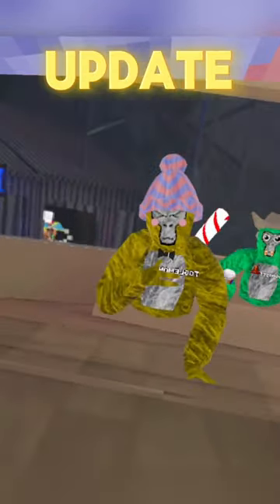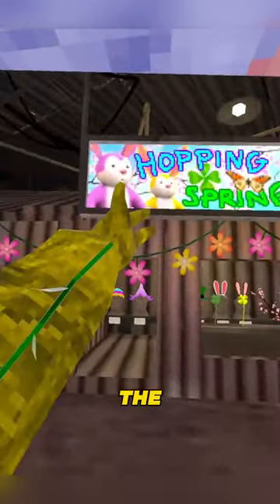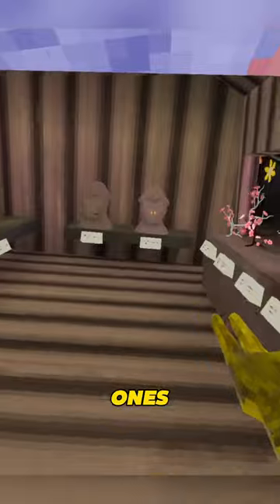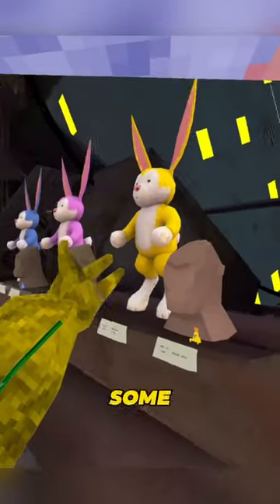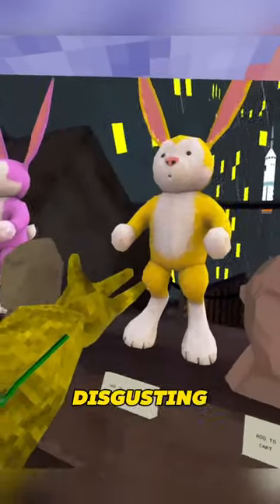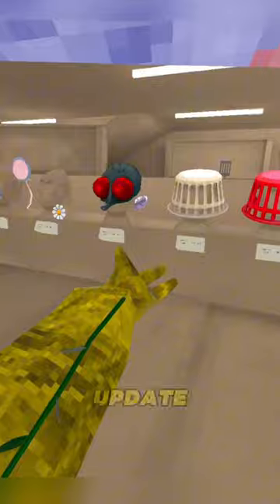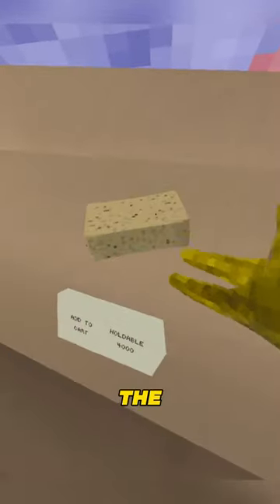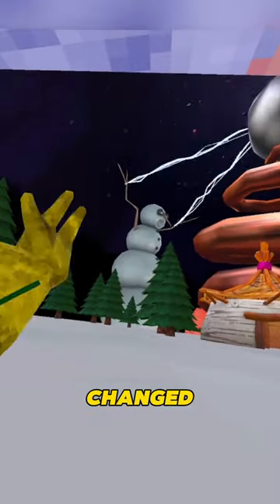Everything to know in gorilla tags new update!!